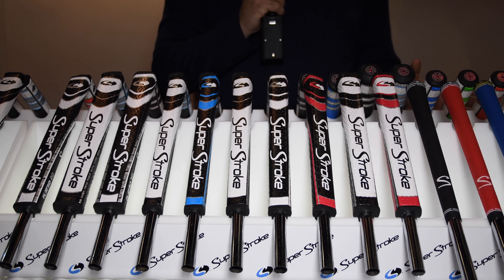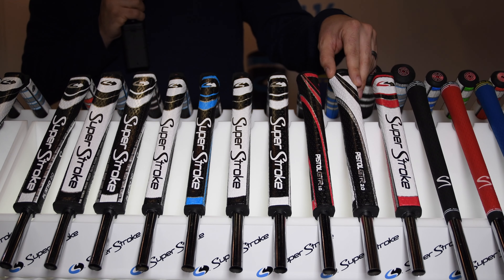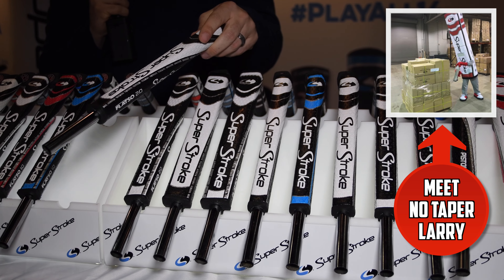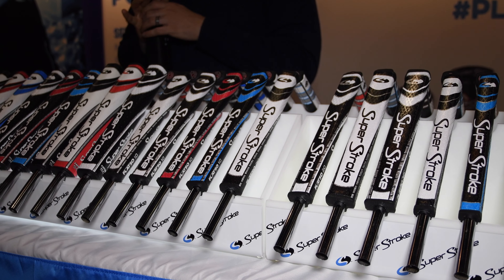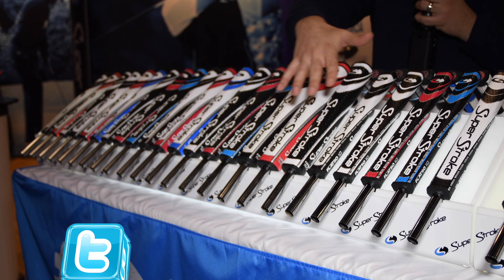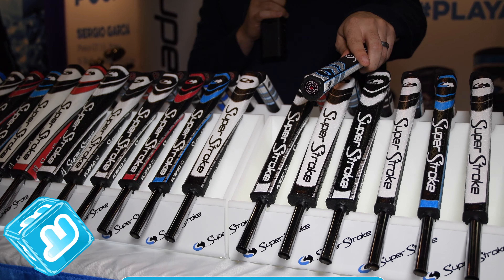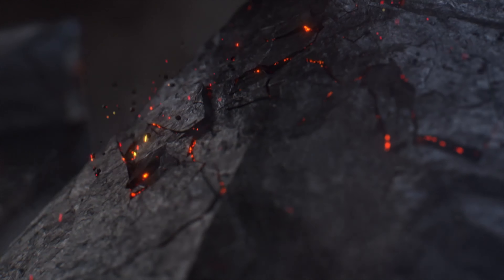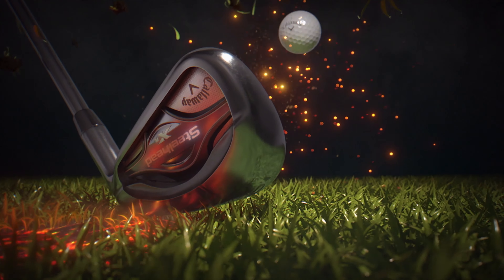SuperStroke Putter Grips Review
THP Takes a look at all of the different options available from SuperStroke in terms of size and look. In this video, the Dean of THP walks through each part of their lineup and tells you about them while showing them off.